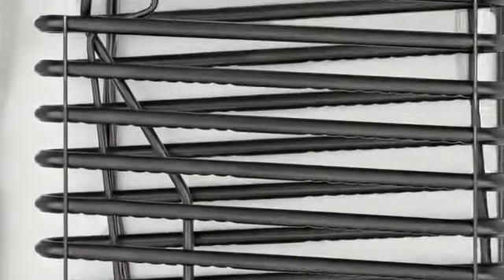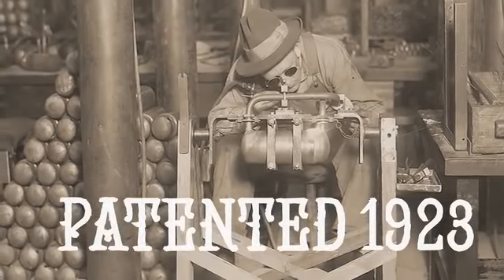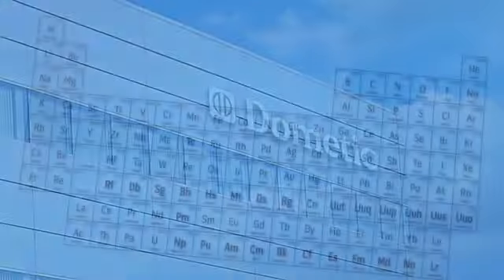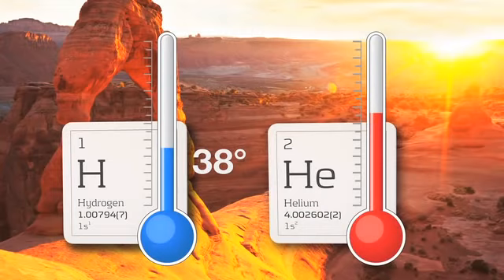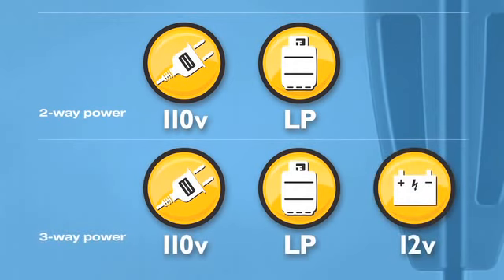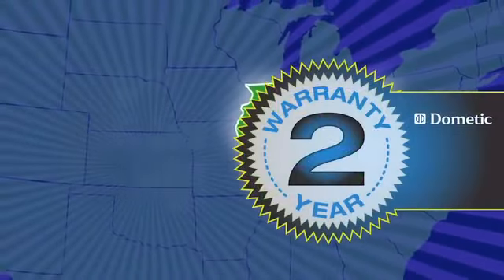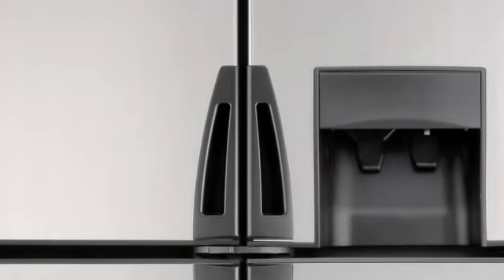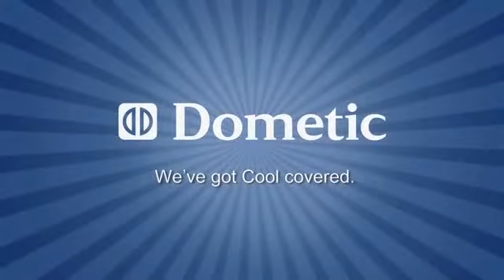Dometic Refer Story 12 14 12